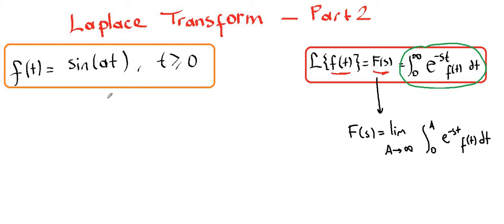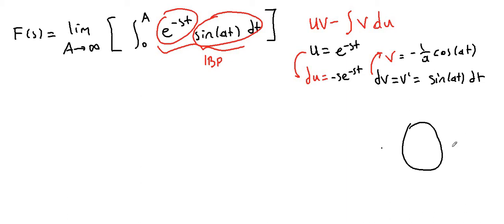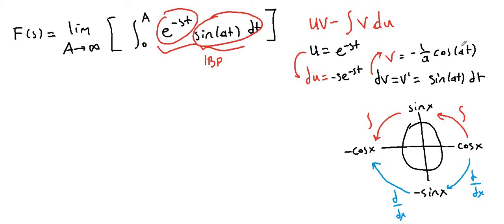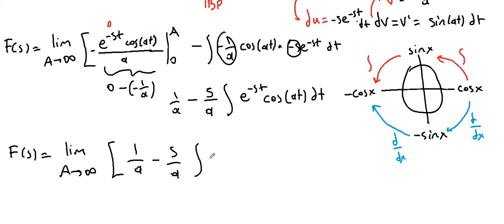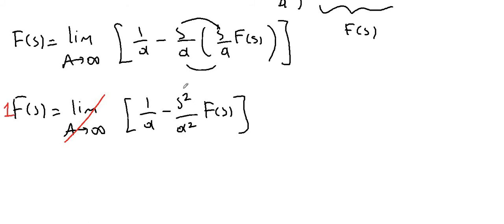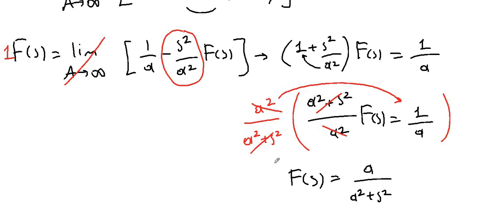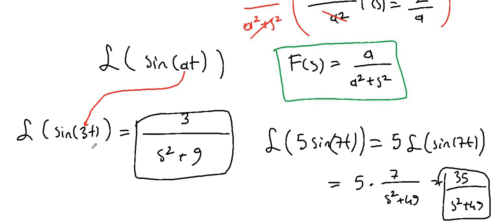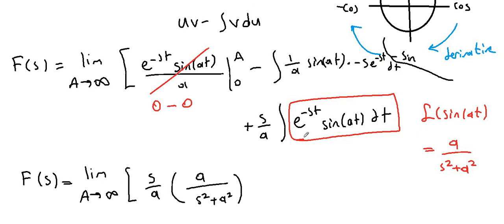Laplace Transform Part 2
We derived and generalized sin and cos function in this video.